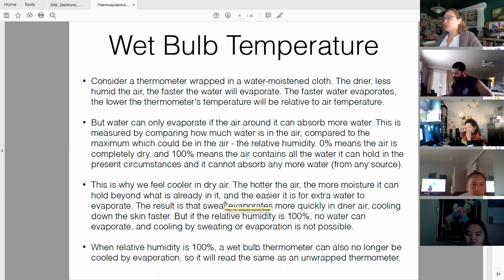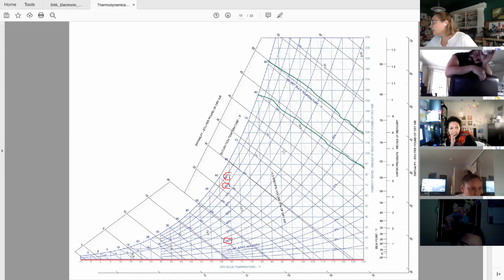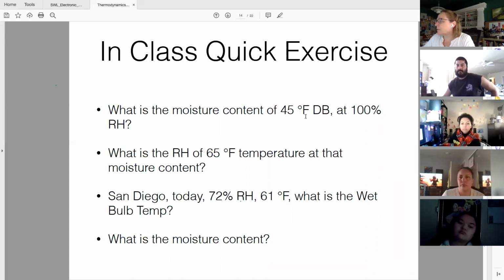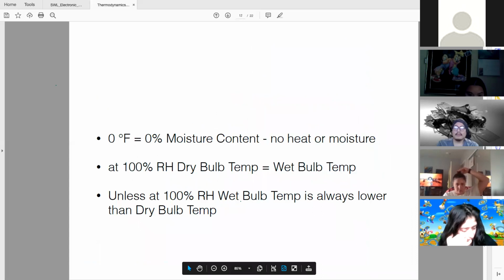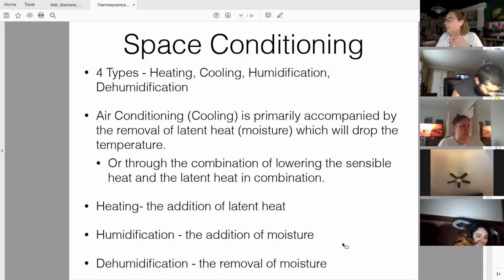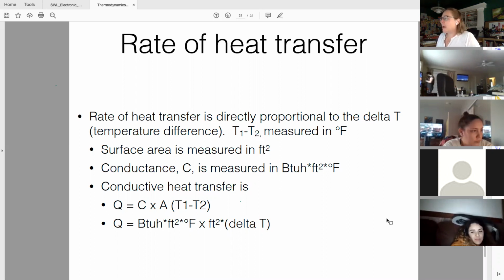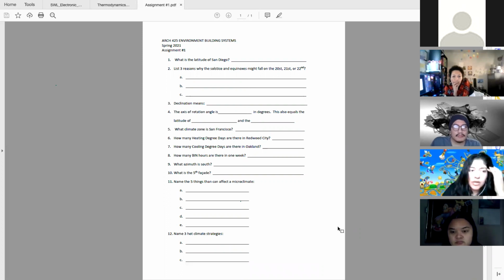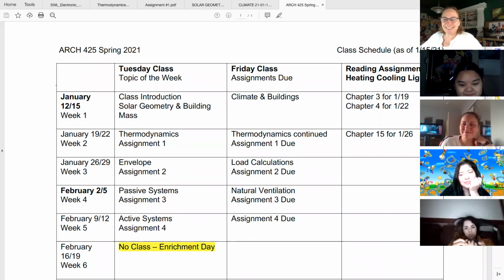210122 THERMODYNAMICS PART 2